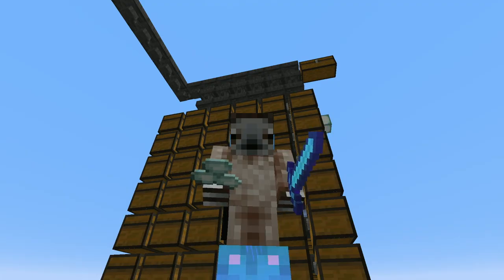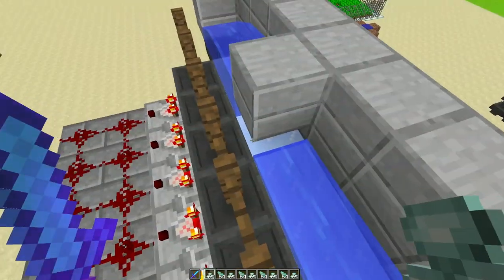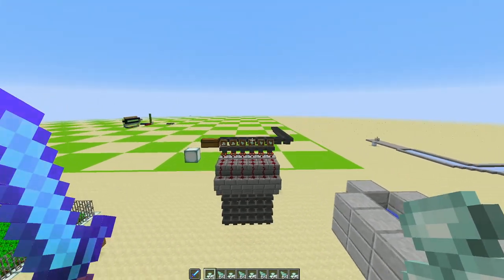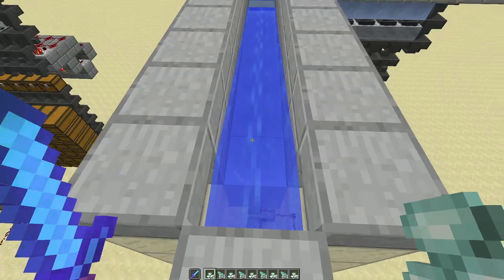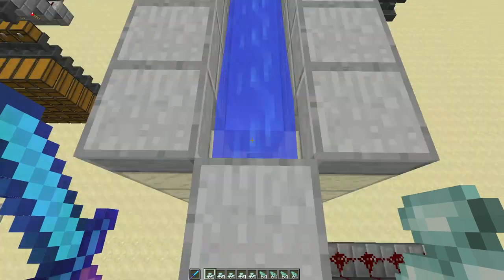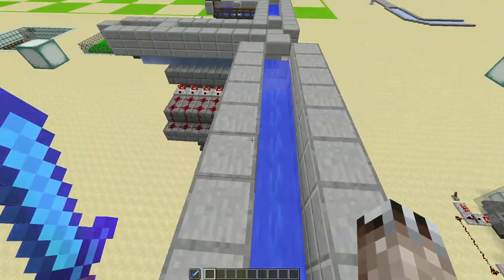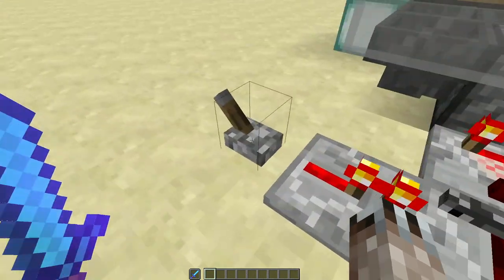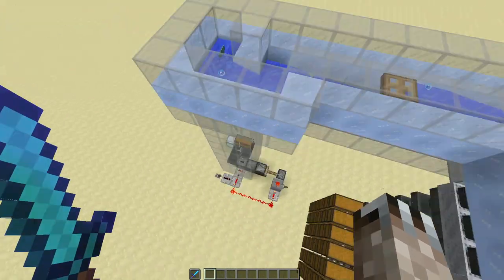Minecraft LAN Party! 2 Ep. 98 - Improved Water Transport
Working on upgrading the guardian farm item collection system I decided to try using hopper minecarts under an ice water stream. It was a goofy idea and it worked but... items were getting lost.

It took me a long time but I figured out why, and how to fix it. And I think this probably affects more people than might realize it.